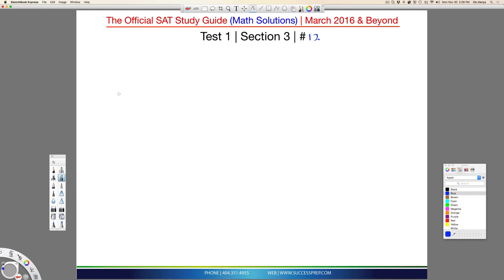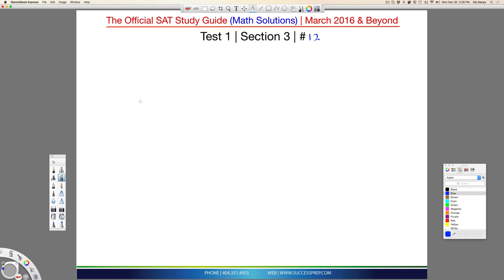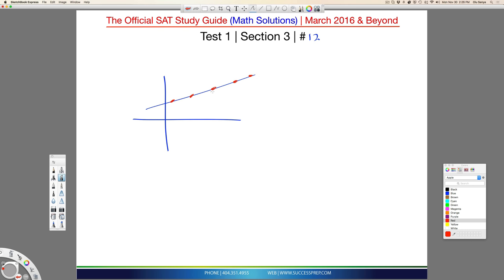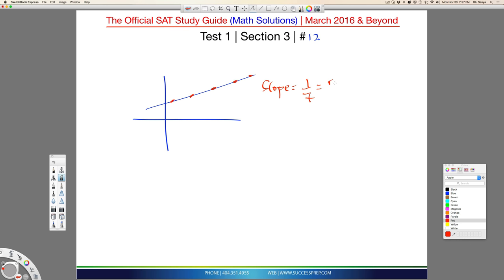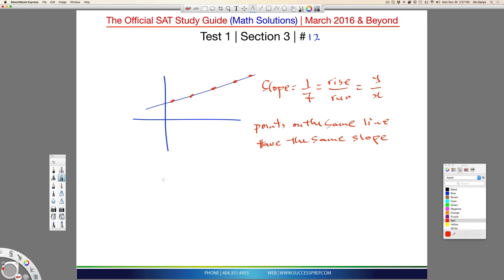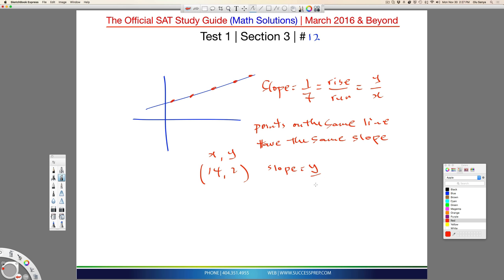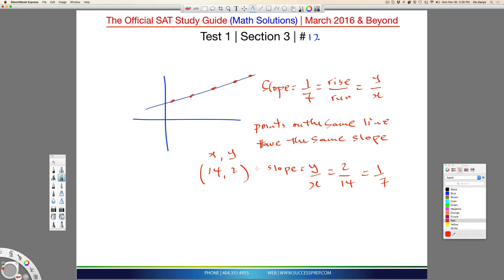New SAT 2016 Math: Points on a Slope | Heart of Algebra